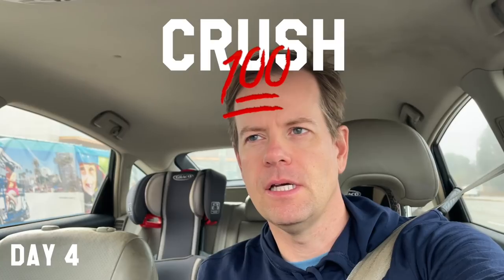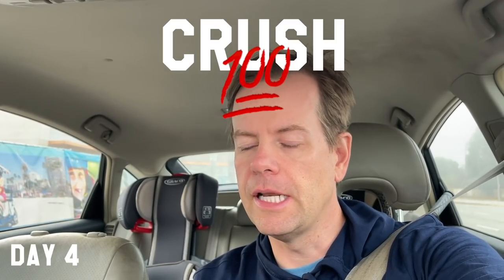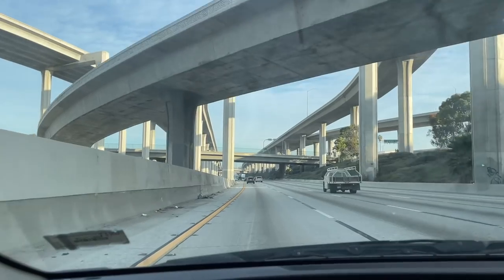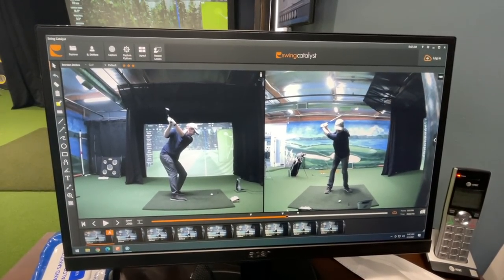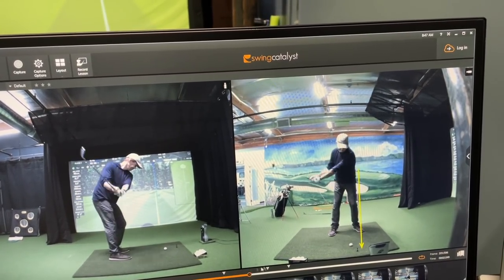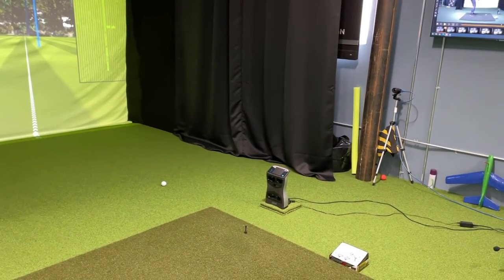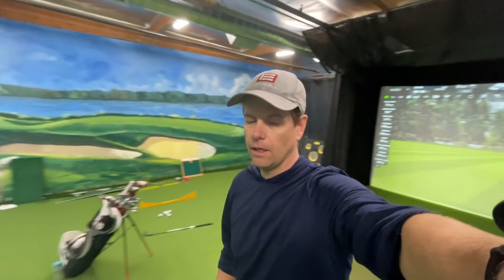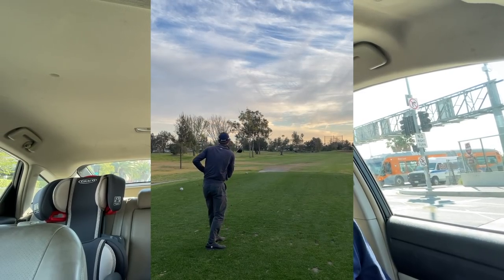Crush 100 DAY 4 HAND PATH and Playing with Nick Cantlay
In the bag SIM driver Rogue shaft
Srixon z965 irons
Evnroll putter